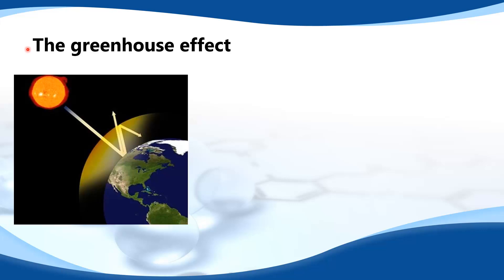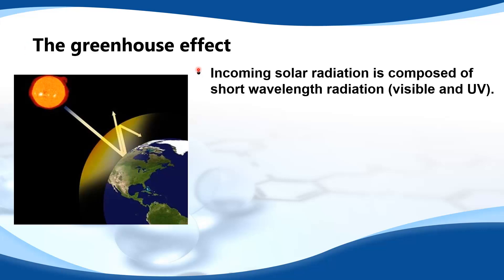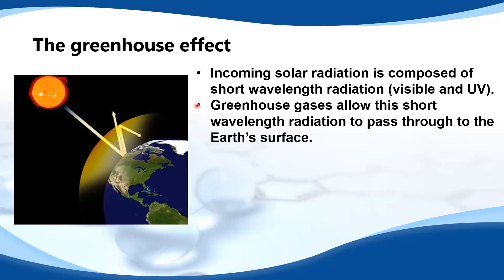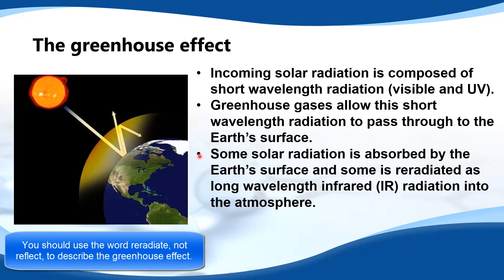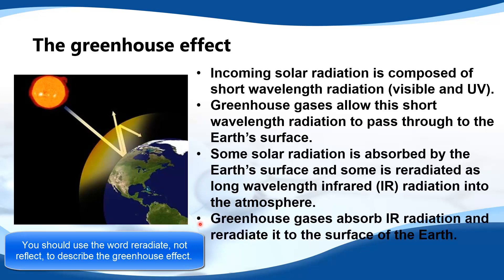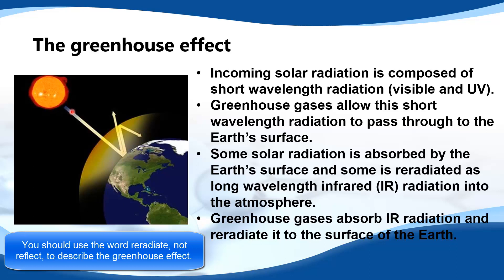E.3.1 Describe the greenhouse effect.